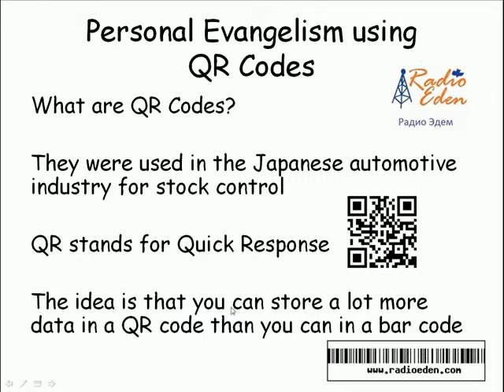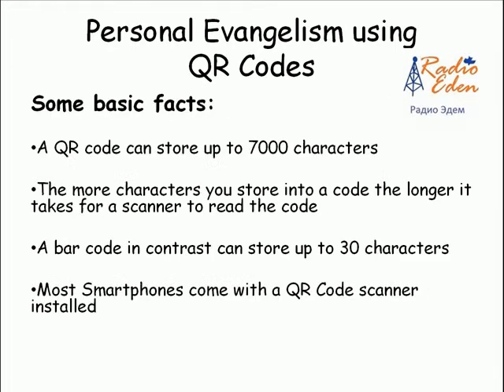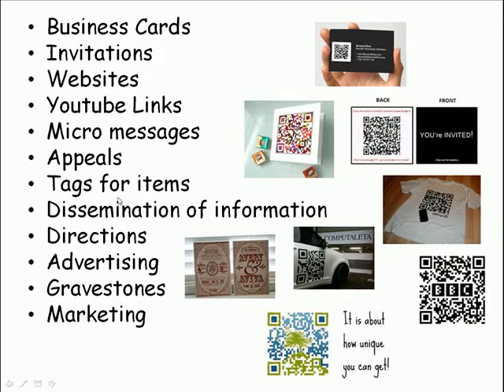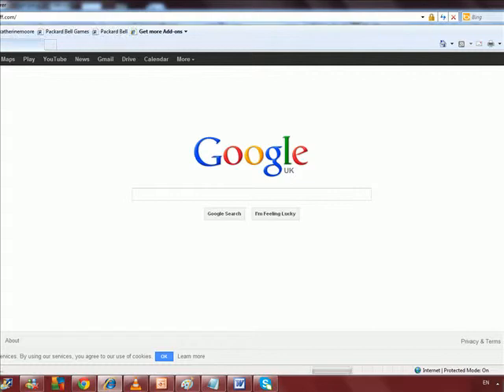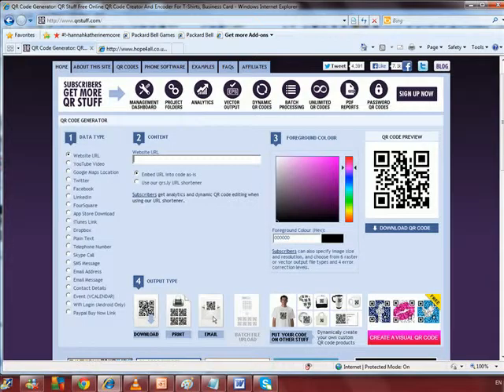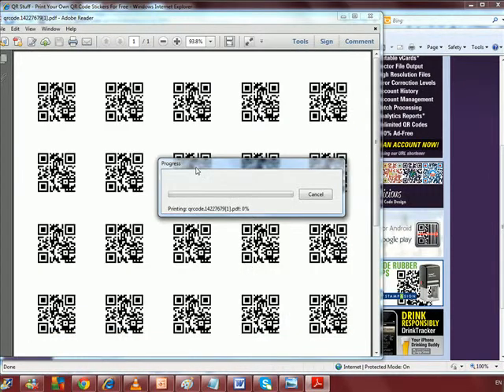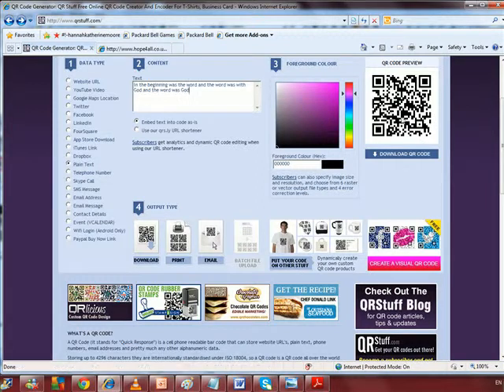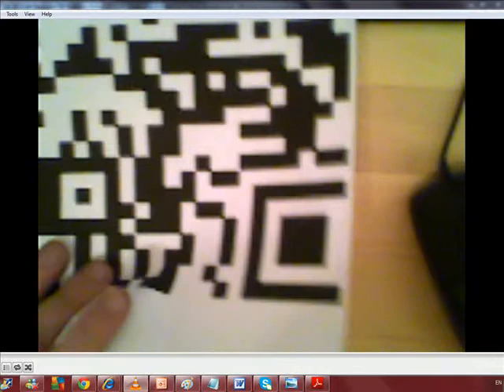Personal Evangelism using QR Codes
Jesus command us to preach the Gospel! Using QR Codes may be an interesting option to introduce people to Christ.
The presentation deals with what QR Codes are and how you could use them to guide people to an understanding of the salvation.
All you need is a computer, Internet access, a printer and possibly a smartphone to check whether your codes work. Using a laminator would help to weatherproof your codes.
If you use them in conjunction with a website then you will be able to lead a seeker in more detail to an understanding of what Christ has done for us.

We will help you to get you started in your QR code outreach!